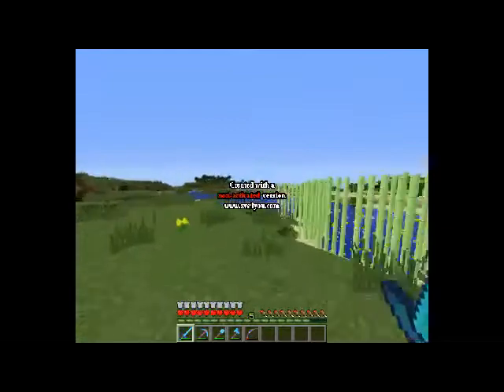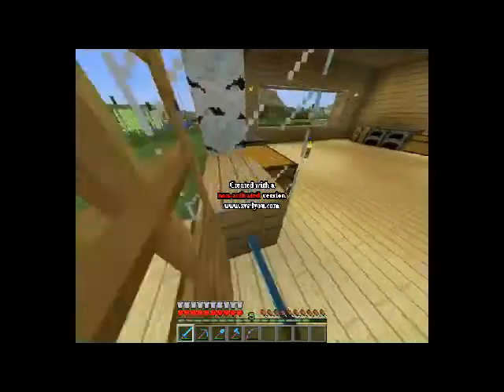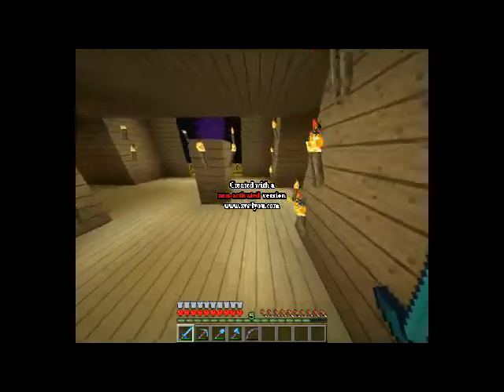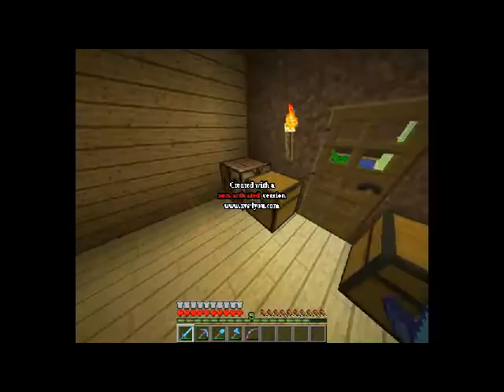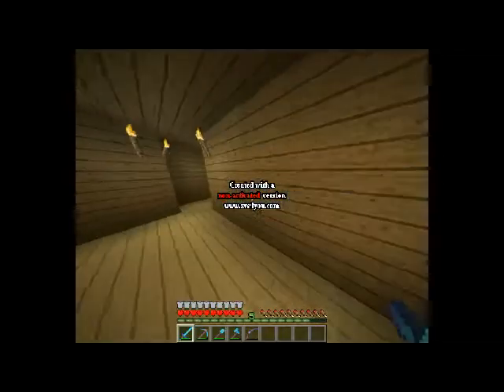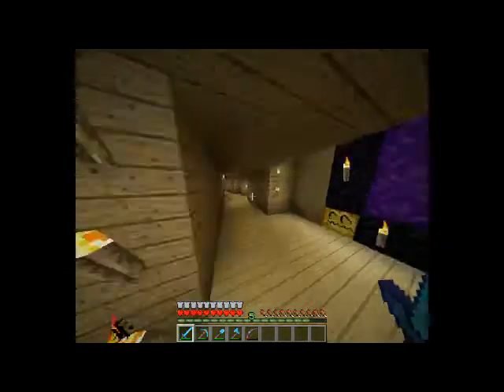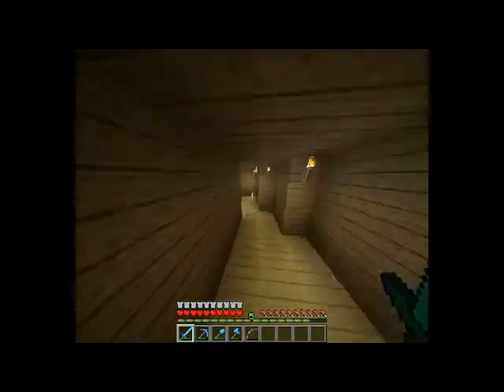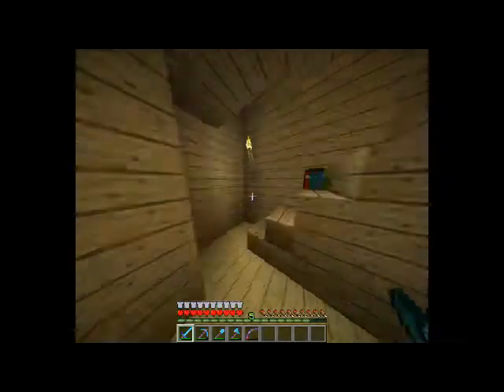My Single Player World!